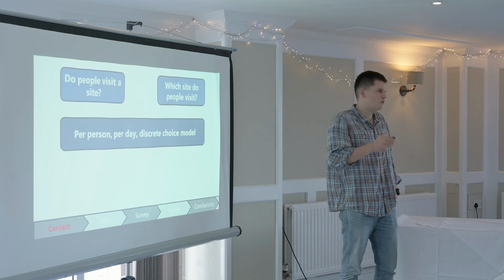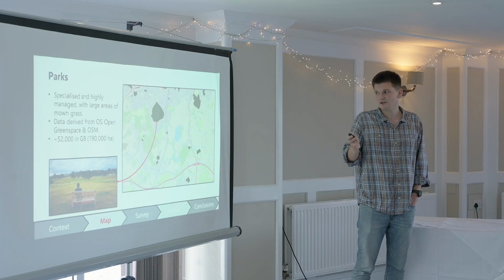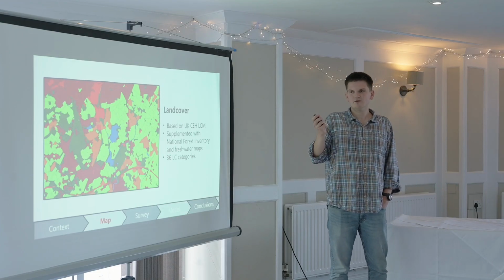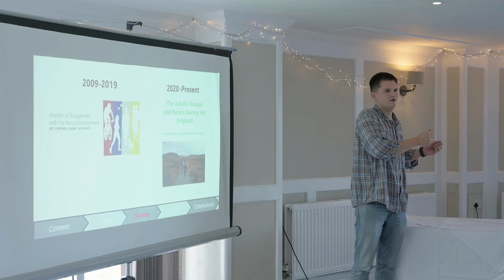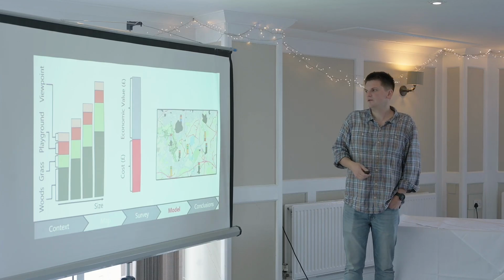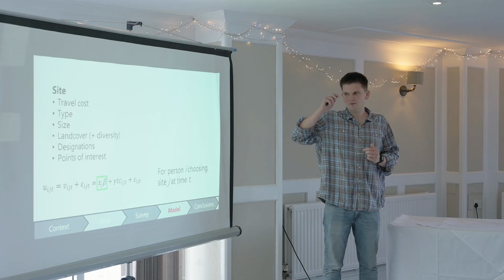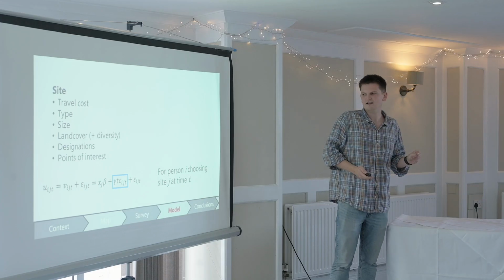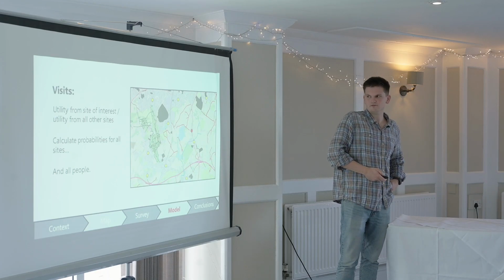Jack Daniels: Trees and Outdoor Recreation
Postdoctoral Research Fellow, Jack introduces the Outdoor Recreation Valuation (ORVal) model that is currently being developed with Defra. The talk will explain the basic structure of the model, the data used in its estimation and consider the challenges of integrating ORVal into the ADD-TREES model suite.